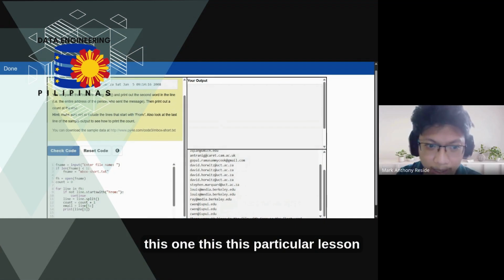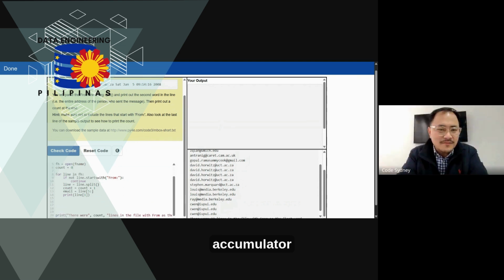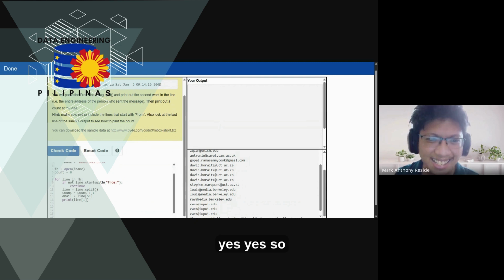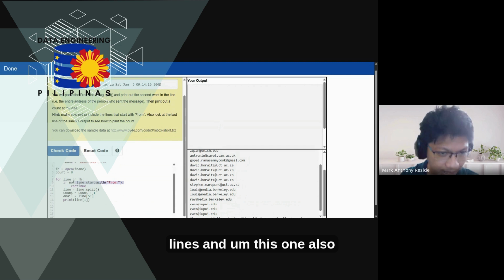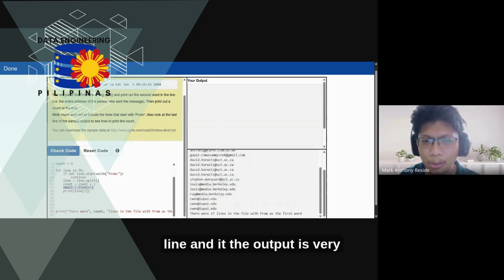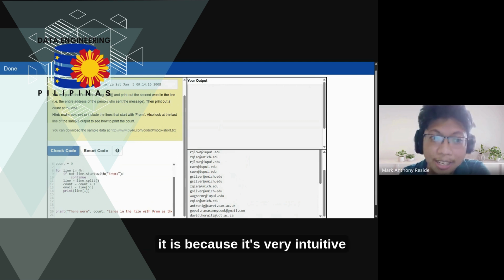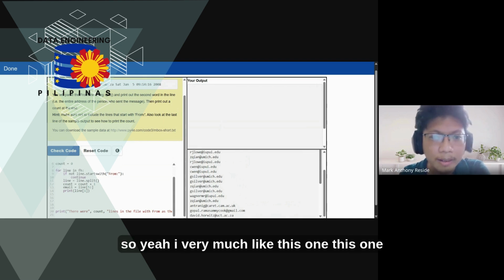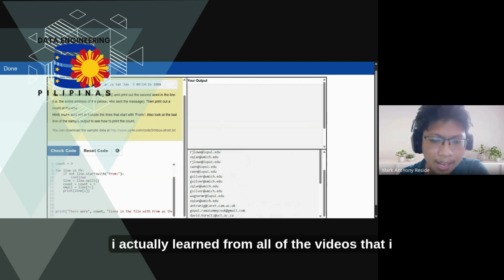Beginner Python Course Recap with Mark Anthony Reside